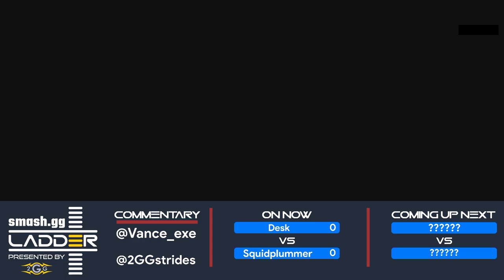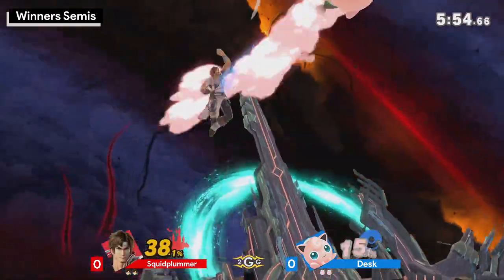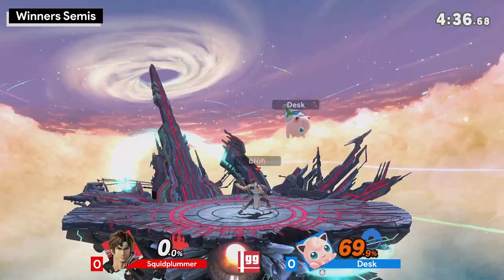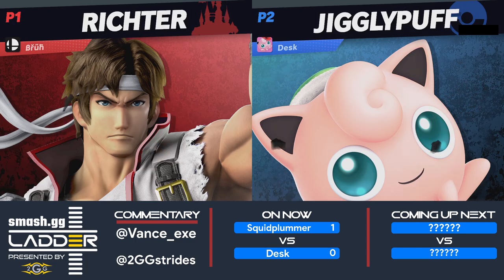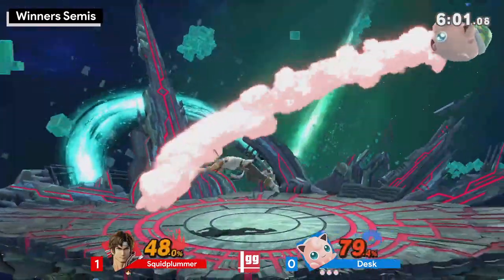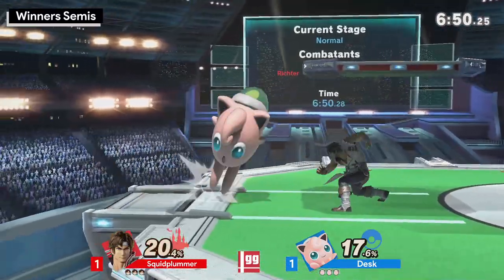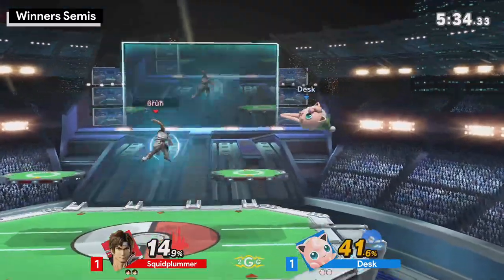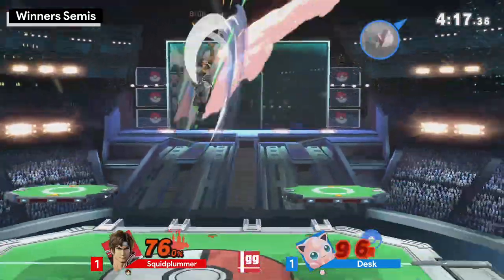gg ladder Week 3 - Squidplummer (Richter) Vs. Desk (Jigglypuff) - Winners Semis